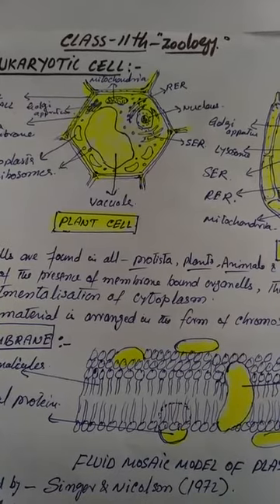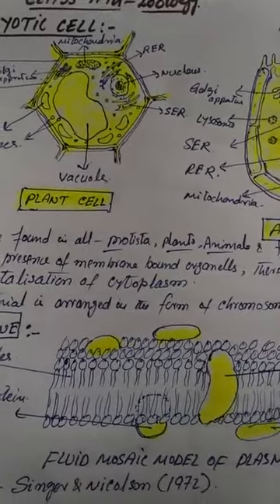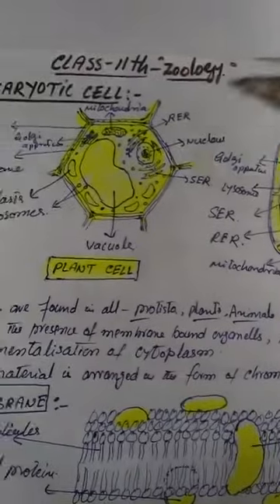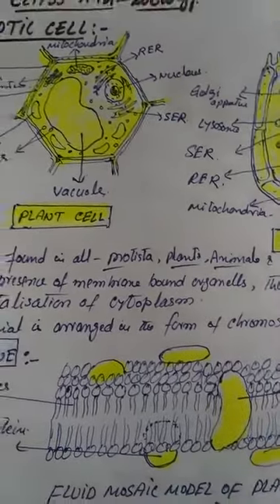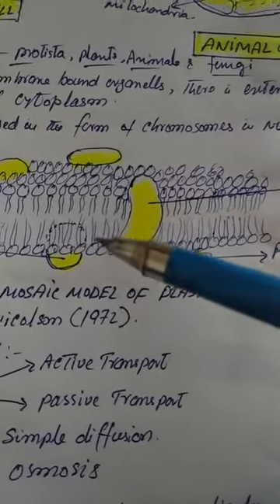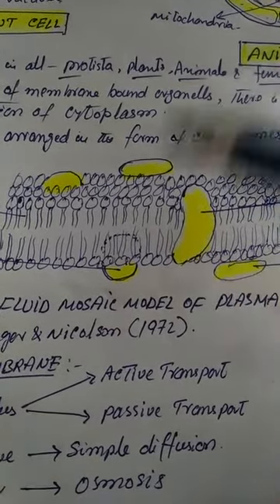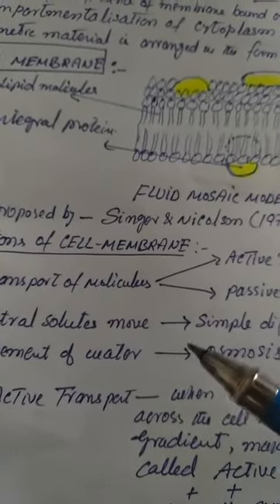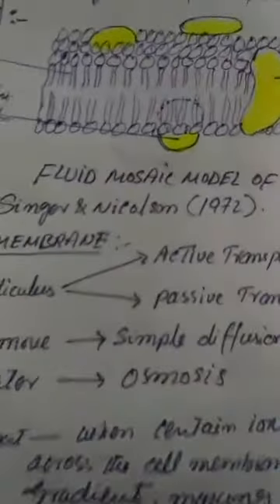Structure of Eukaryotic Cell 11 th Zoology